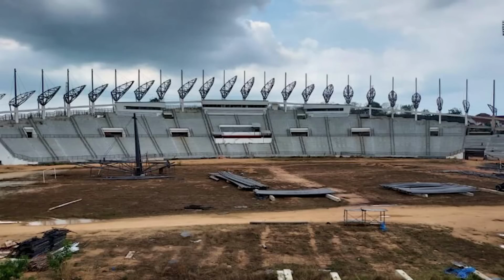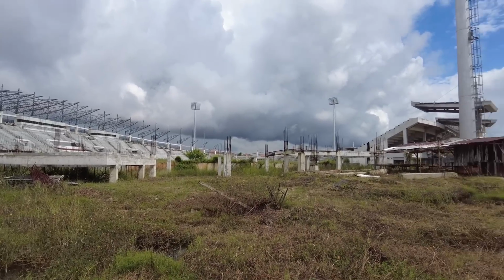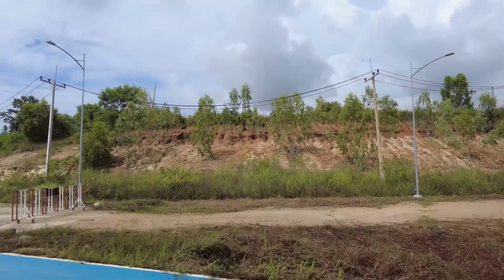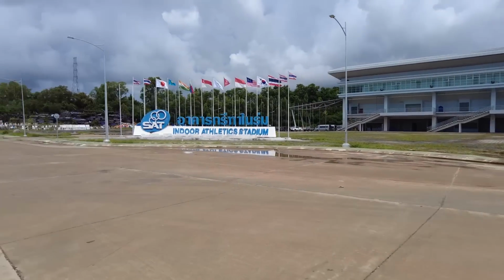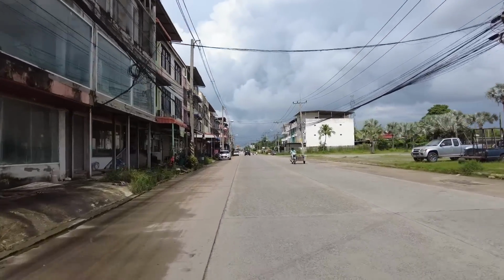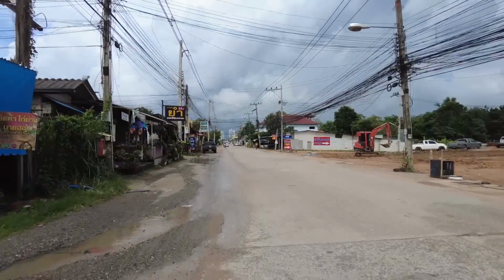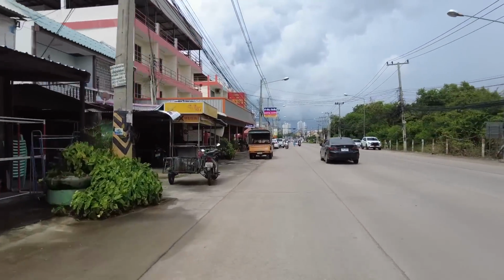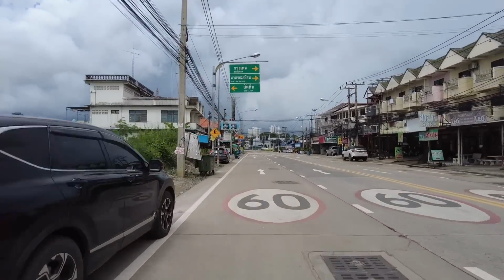Pattaya Stadium yet to be finished since 2008, what is going on?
Football stadium in Pattaya left unfinished for 14 years causing local residents to complain.

The stadium first begun construction around 2008 and remained unfinished until today (September 6th, 2022)

Under the budget of 775 million baht, the massive stadium could fit over 20,000 people. It was built with the goal of hosting the scheduled Asian Games in 2023 and the 5th Youth Olympic Games in 2026 and was named the “Chaiyaphruek” stadium. However, local residents did not believe that the projects would be done in time as there was no one at work right now.

Source - The Pattaya News

Baan Kruja - support the directly here - KASIKORN BANK, Sukhumvit - Naklua Road Branch. Account Name: Anti Human Trafficking and Child Abuse Center , Account No. 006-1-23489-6 swift code: KASITHBK